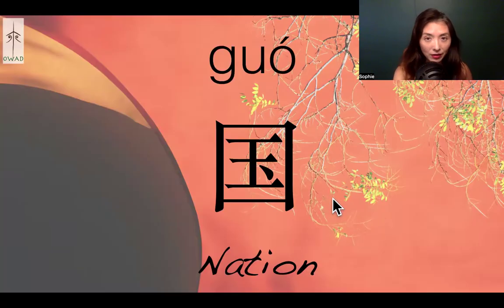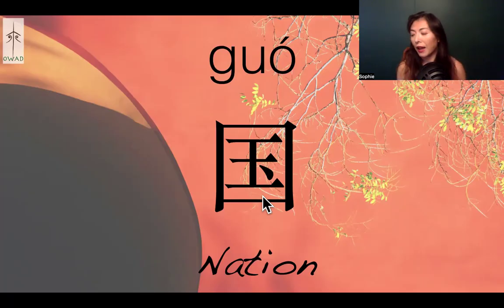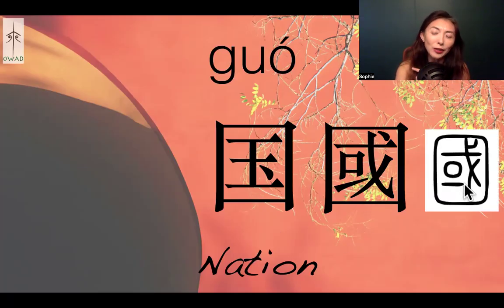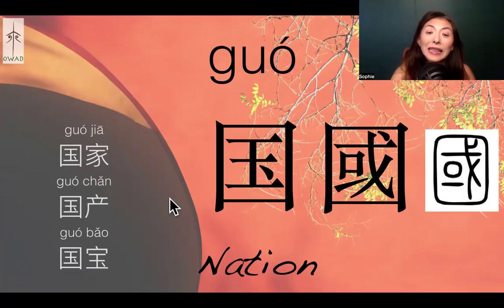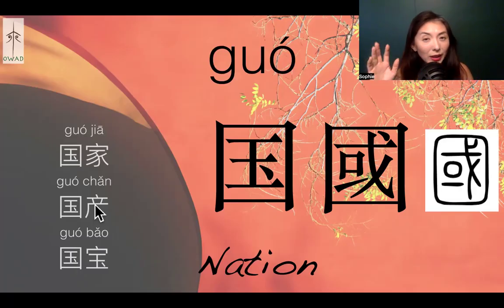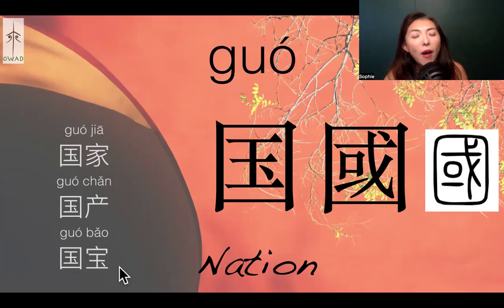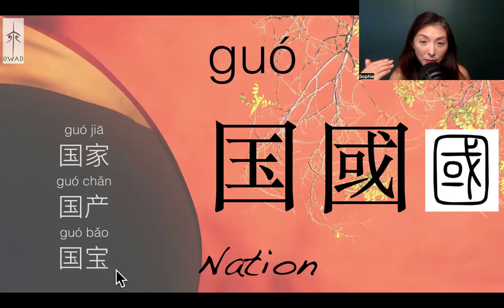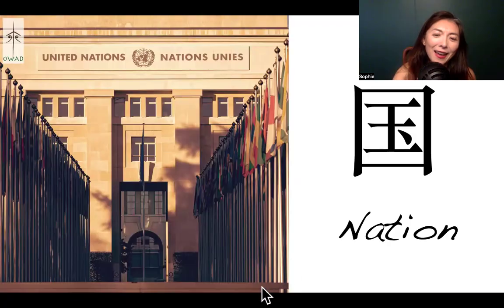Nation (国 guó) in Chinese